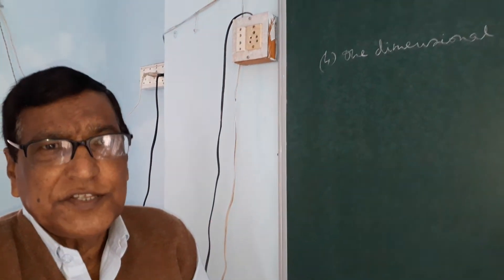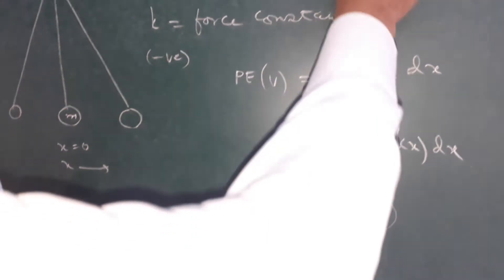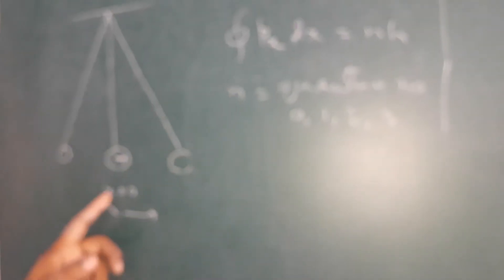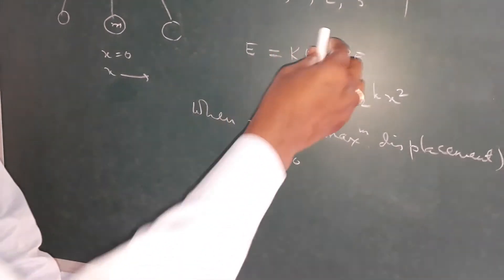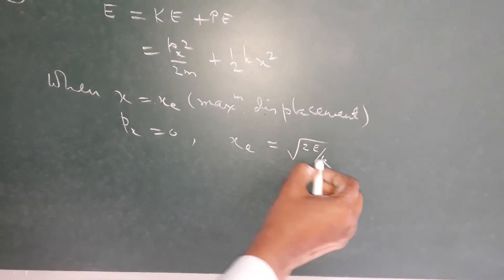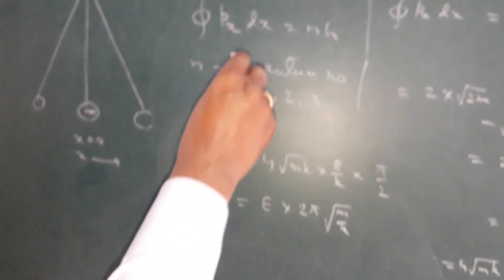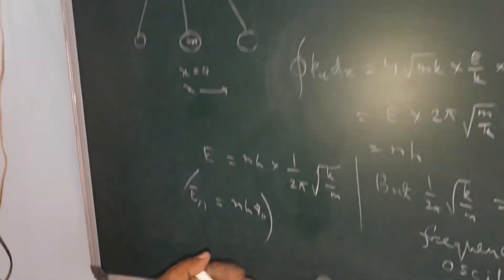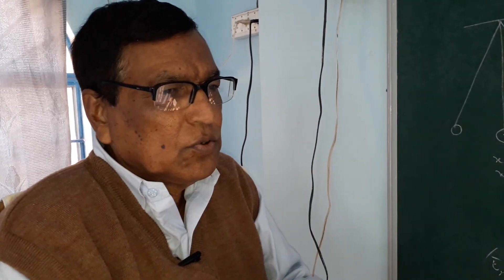QT Lec 7 : Wilson-Sommerfeld quantisation rule (Part III)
This lecture describes the application of Wilson- Sommerfeld quantisation rule to one-dimensional simple harmonic oscillator.